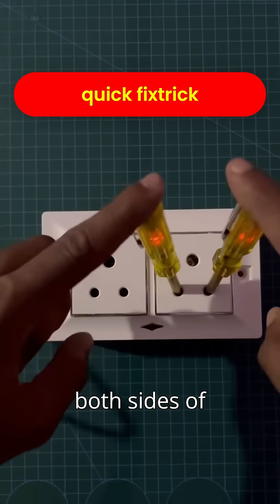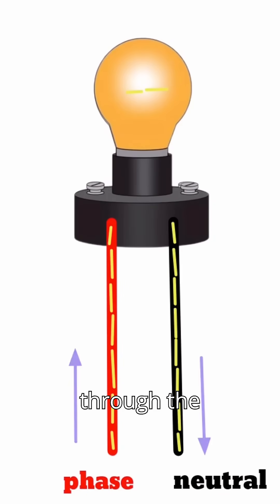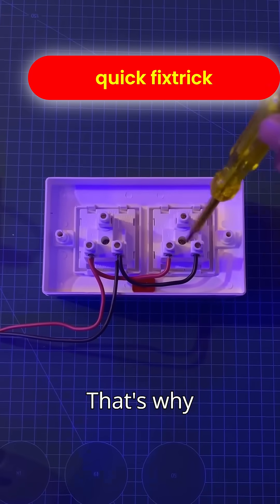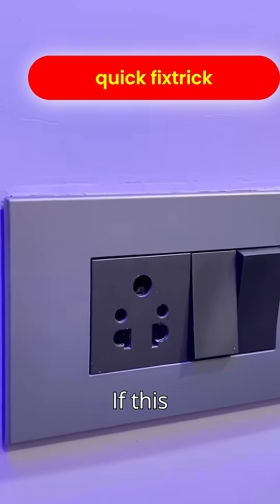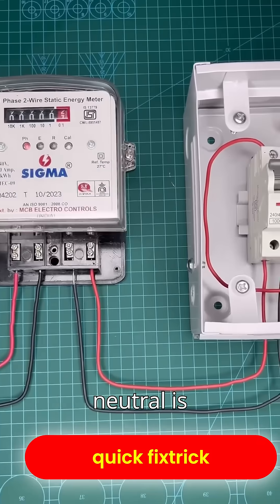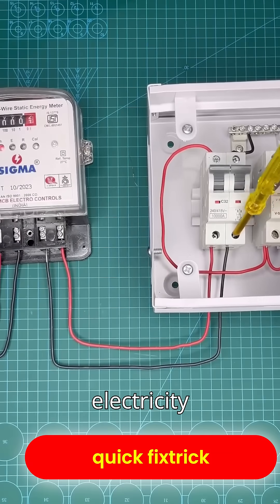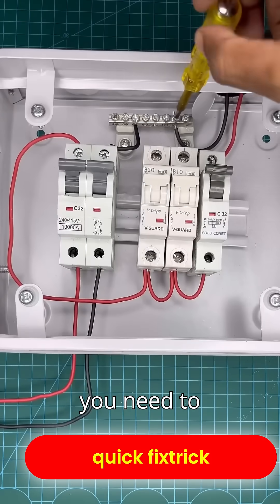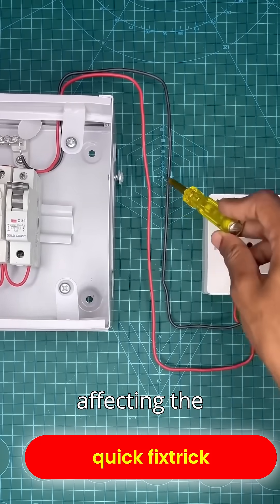"Why Your Lights Glow After Switching Off & How to Fix It!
Ever noticed your lights glowing faintly even after switching them off? 🌙 This common problem is usually caused by residual current or faulty wiring. In this video, we’ll show you easy tips to fix it and make sure your lights turn off completely at night. 💡✅